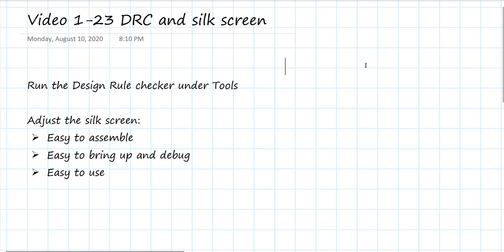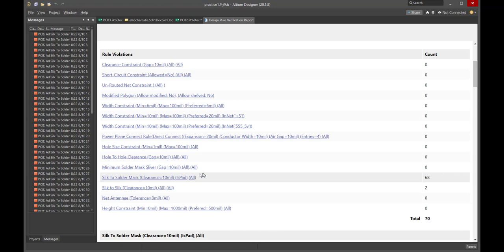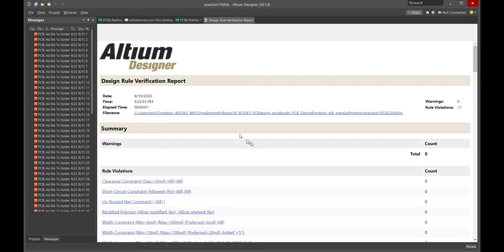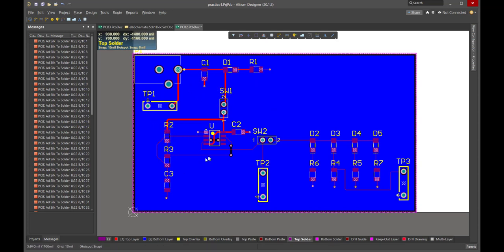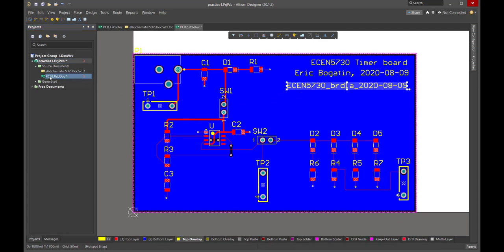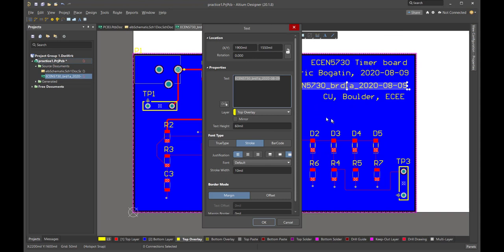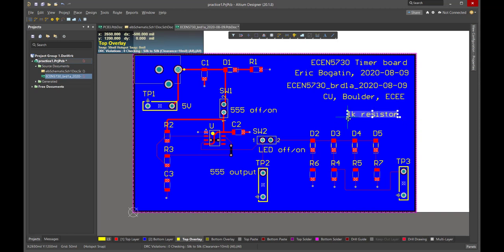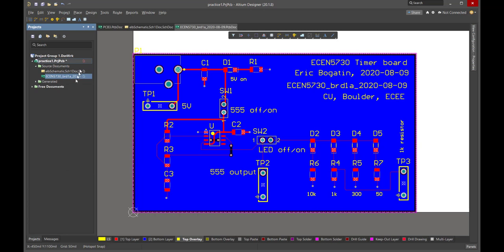SBW 1-23: DRC and Silk Screen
In the final steps, this is how we add silk screen labels to the board.